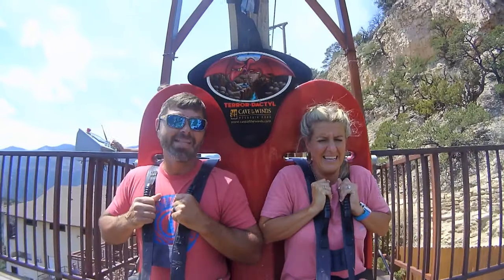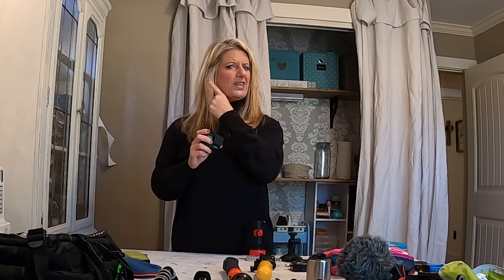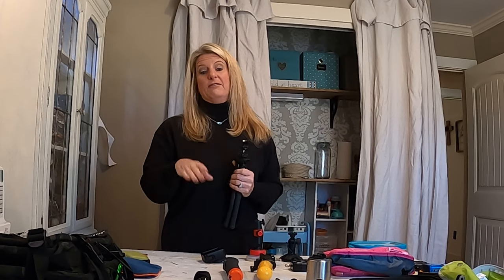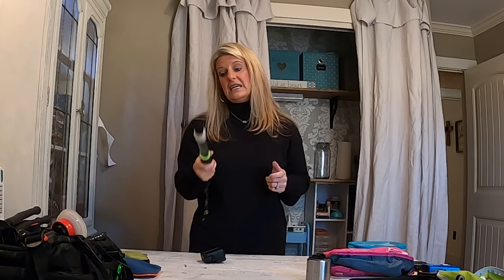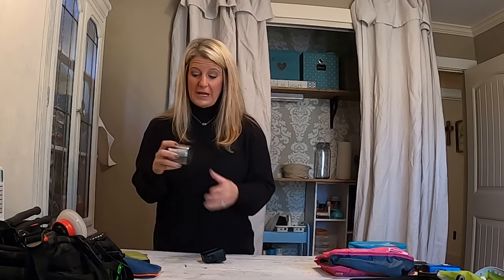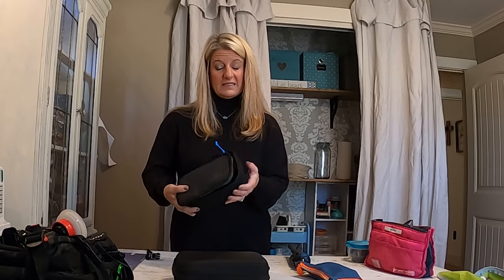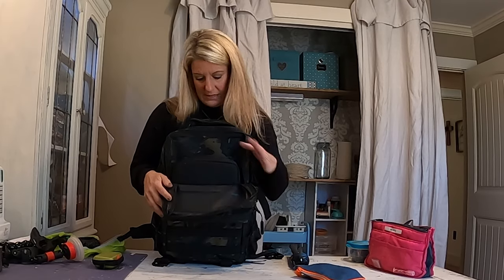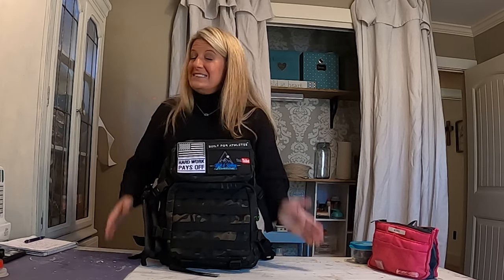What is in a Part Time YouTubers Camera BAG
Links to everything I could find
GoPro 8
GoPro 7
Favorite Tripod

00:00 Intro
01:35 Cameras
06:19 Tri Pods and mounts
14:27 Storage Bags
16:38 Batteries
18:04 More storage bags
18:29 Back Pack
19:37 What a carry with me
22:13 Wish List
23:04 End